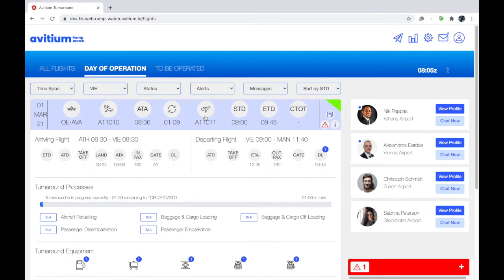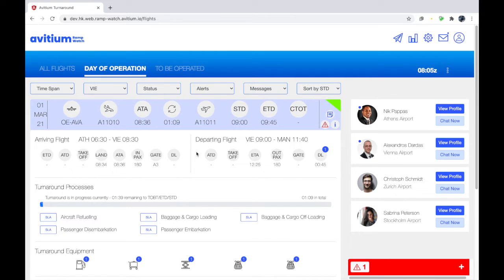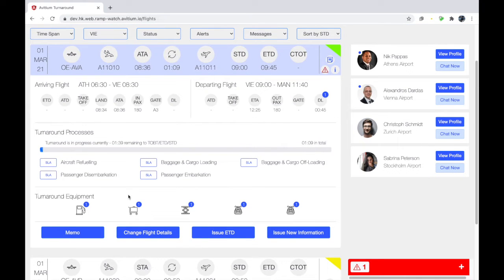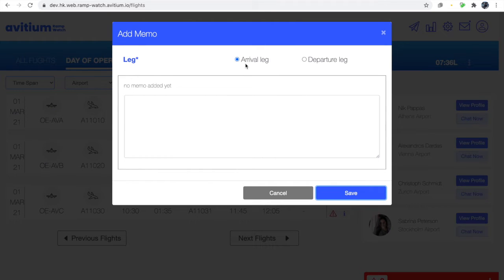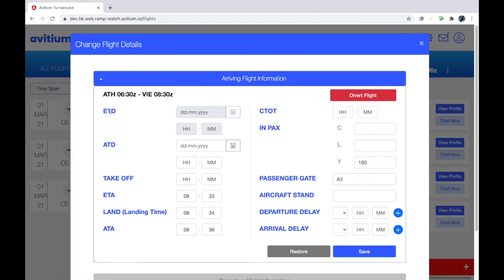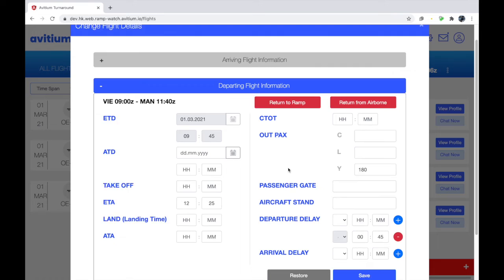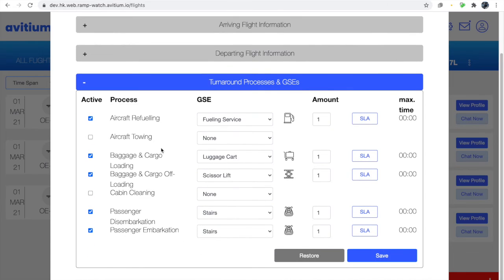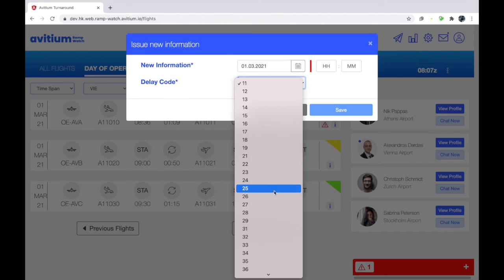avitium RampWatch - Details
Flight Schedule View - Details